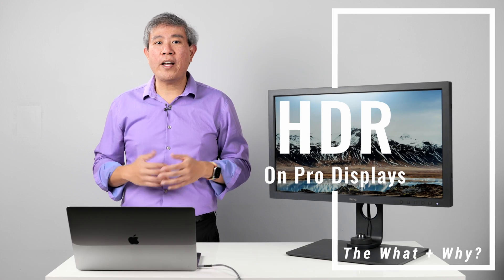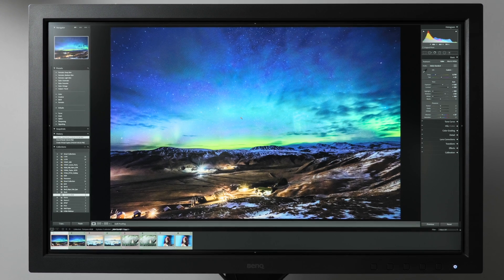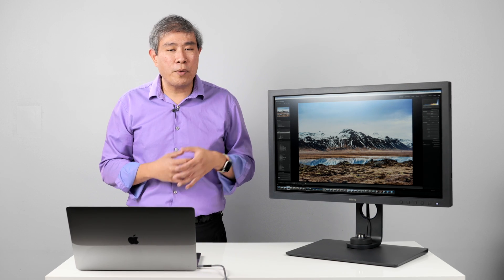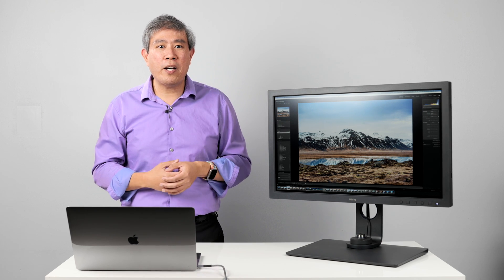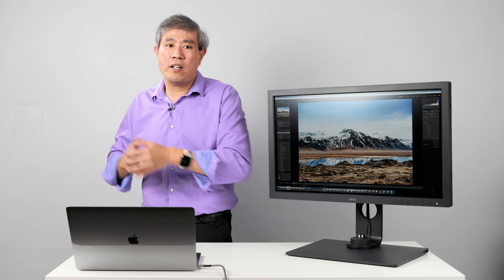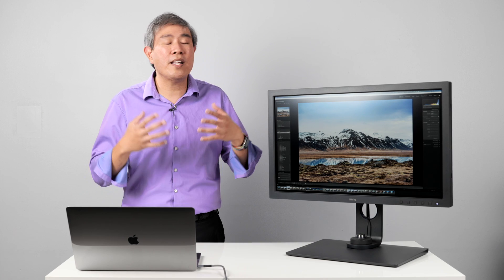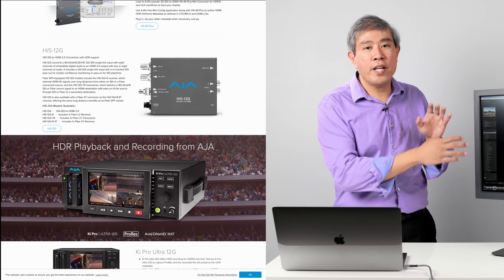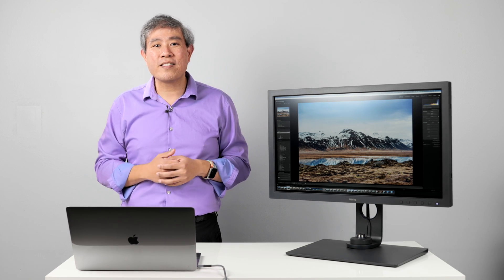HDR Mode on Pro Display Explained! The What + Why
HDR (High Dynamic Range) mode on pro displays such as BenQ SW & PD lines explained. What are these mode for and why are they there. How to activate them and should you? What if you do color critical work, does it make sense to enable HDR? The answer will vary depending if on if you are a Photographer or Video Pro. Find out all that you need to know about HDR in this ArtIsRight Explained Video!

Check out Engadget HDR Explained video here, they covered the various HDR format with more depth and the information is different than this video.

Art Suwansang